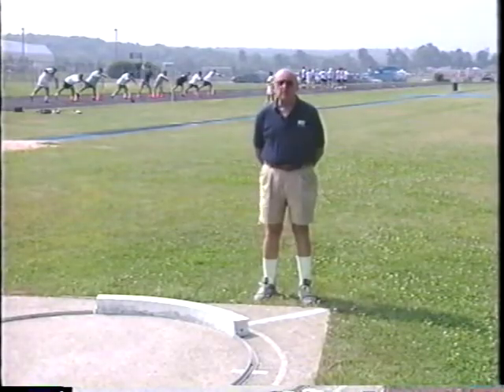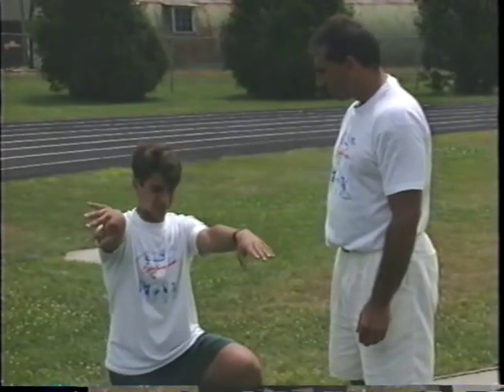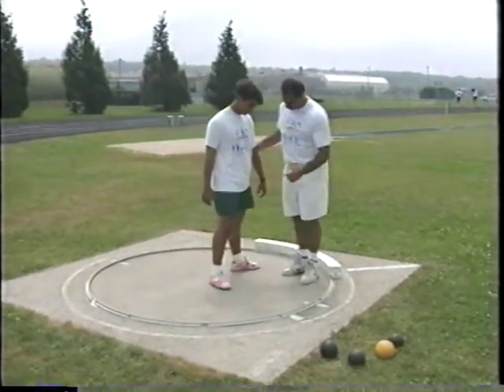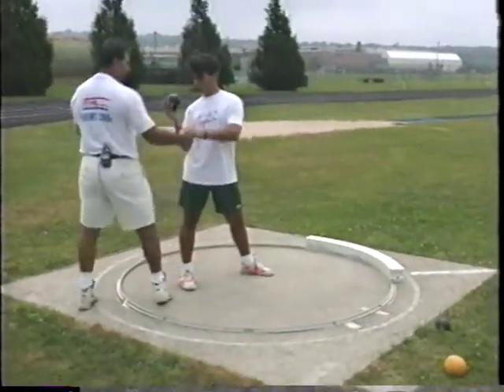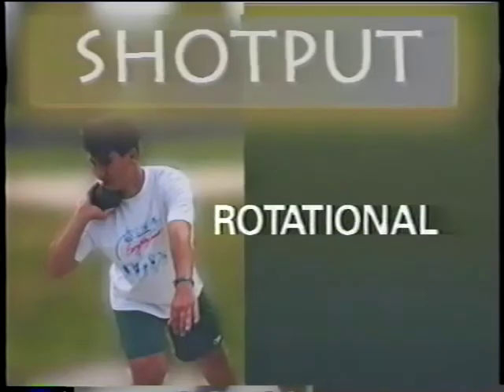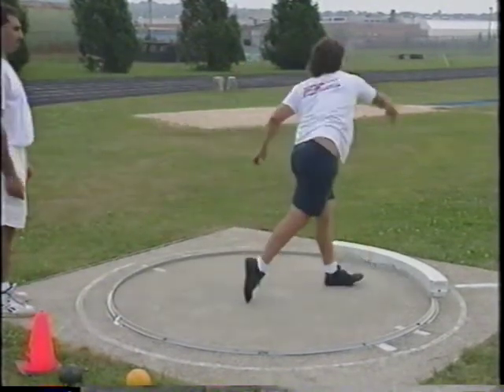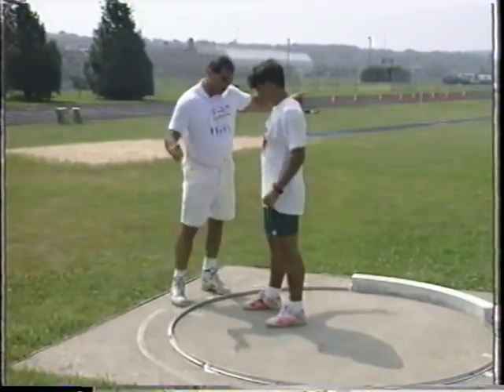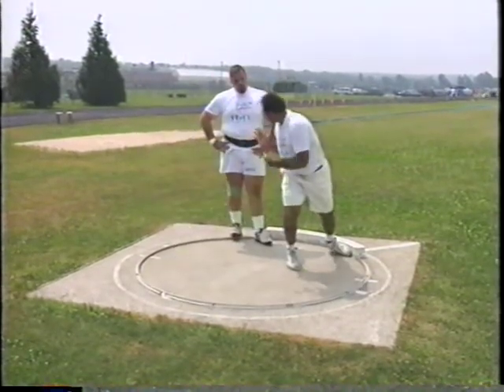shot put video EPG